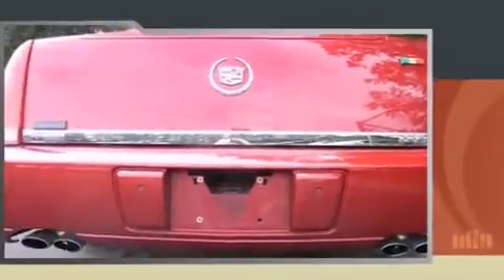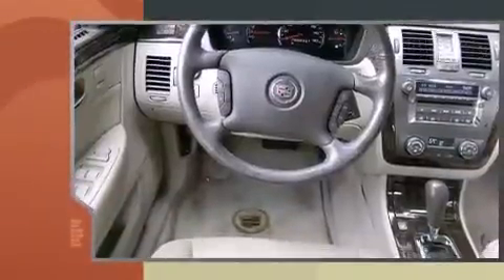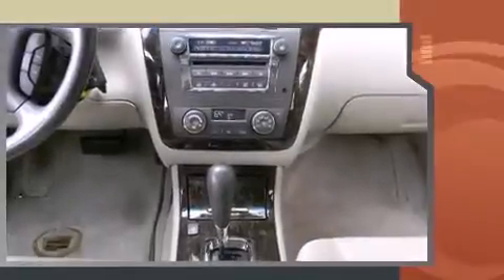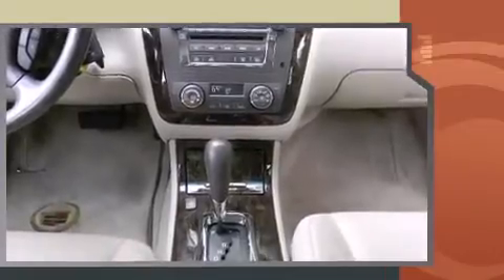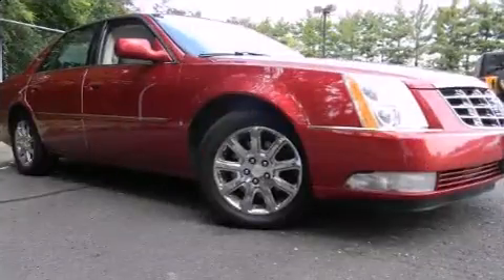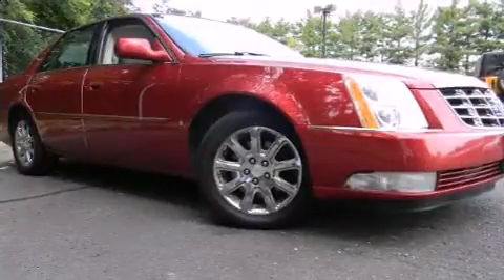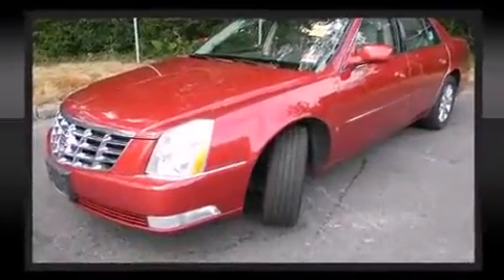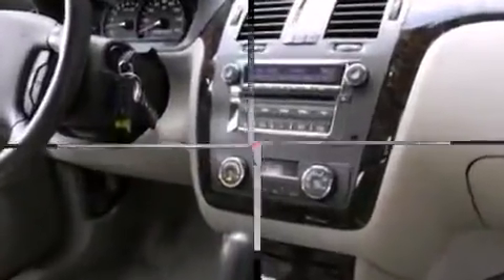2008 CADILLAC DTS w/1SA in Freehold, NJ 07728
Come test drive this 2008 Cadillac DTS. This 4 door sedan provides exceptional value! It features an automatic transmission, front-wheel drive, and a powerful 8 cylinder engine. A wealth of standard features means that you no longer have to sacrifice. Like leather upholstery, variably intermittent wipers, a power seat, a trip computer, an automatic dimming rear-view mirror, turn signal indicator mirrors, power windows, and cruise control. With high intensity discharge headlights illuminating your path, you'll always appreciate maximum visibility. You and your passengers will enjoy the stereo system, which includes a CD player with MP3 capability, steering wheel mounted audio controls, and 8 speakers, providing excellent sound throughout the cabin. Passenger security is always assured thanks to various safety features, such as: head curtain airbags, front SIDE impact airbags, traction control, brake assist, a panic alarm, onStar, and 4 wheel disc brakes with ABS. Safety and maximum capability are assured via self leveling rear suspension, which maintains optimal driving geometry. You will have a pleasant shopping experience that is fun, informative, and never high pressured. Stop by our dealership or give us a call for more information.